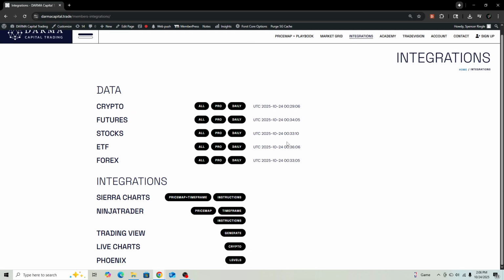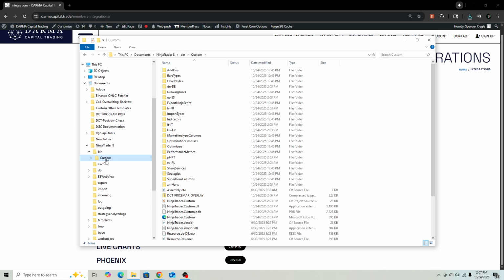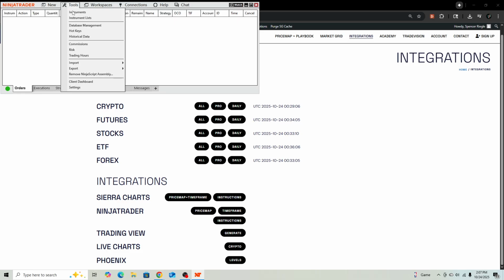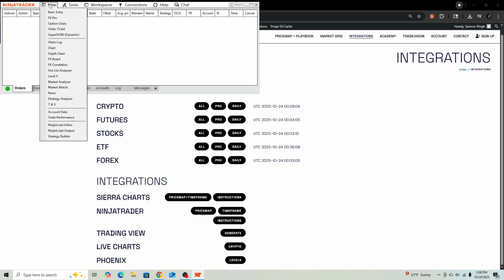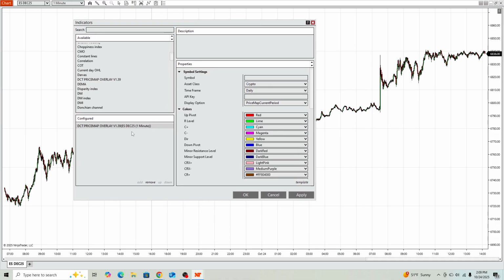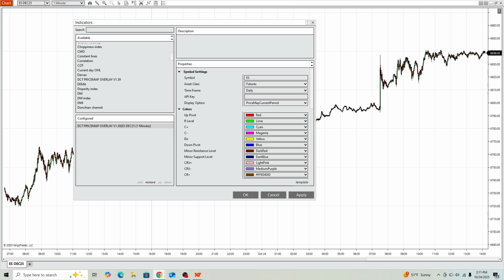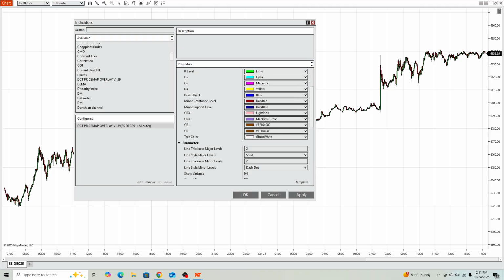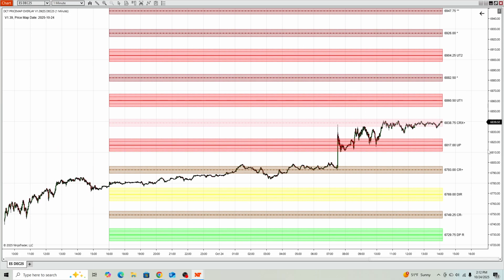Ninja Trader PriceMap Setup Video